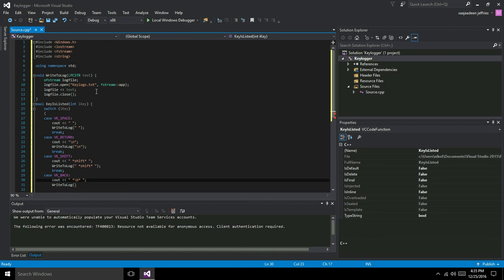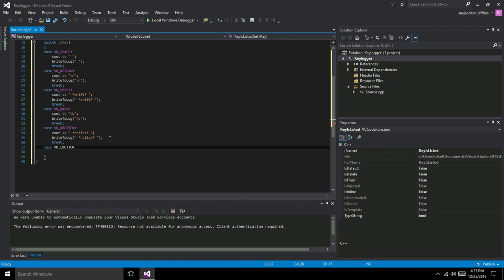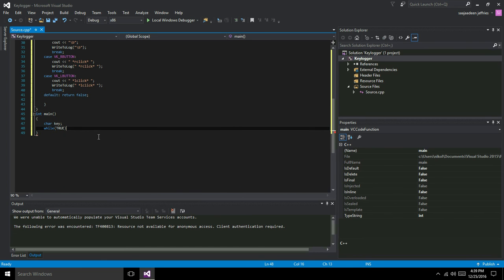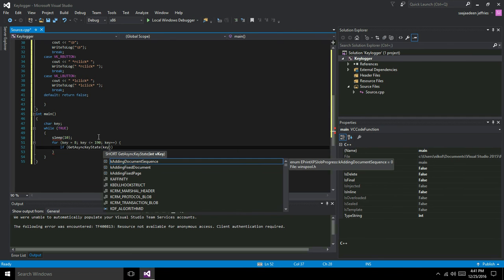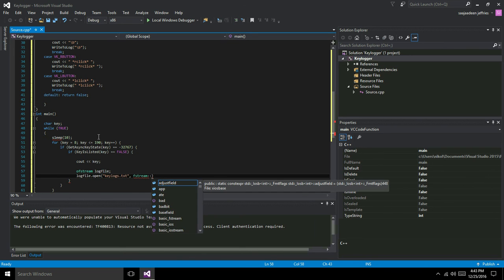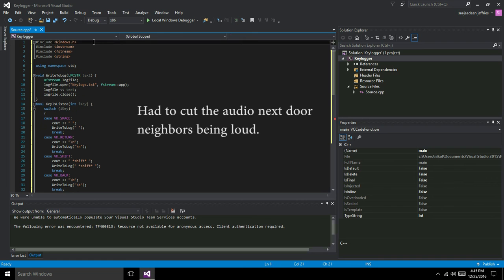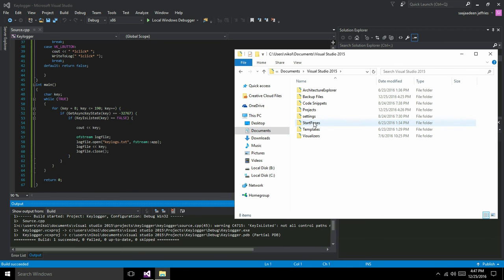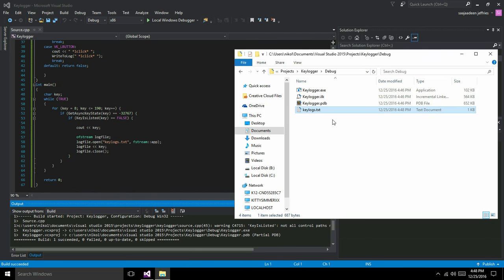SIMPLE C++ KEYLOGGER (CODING LESSON)